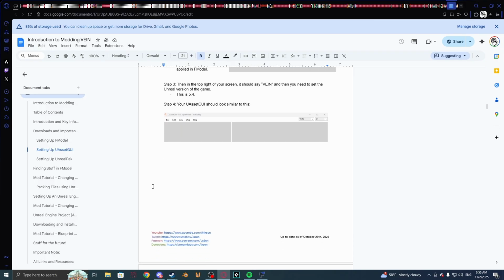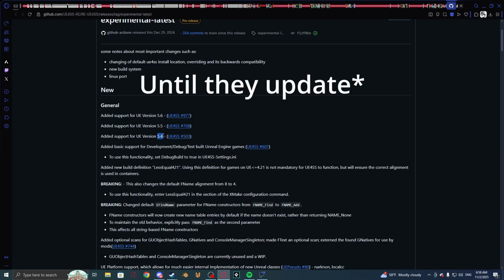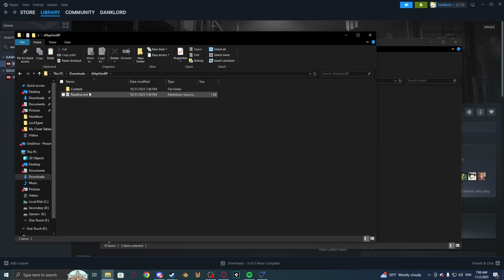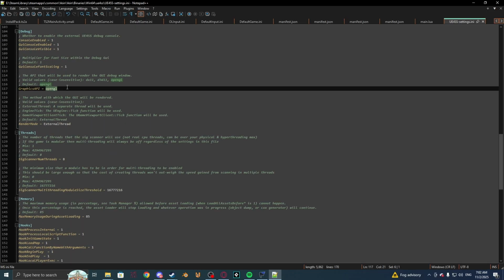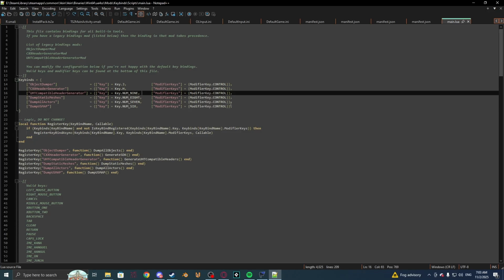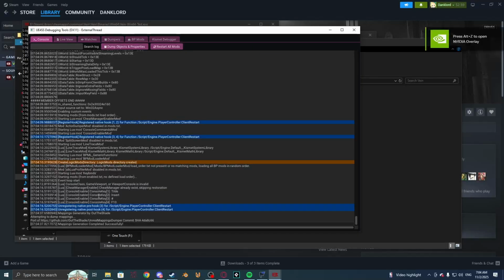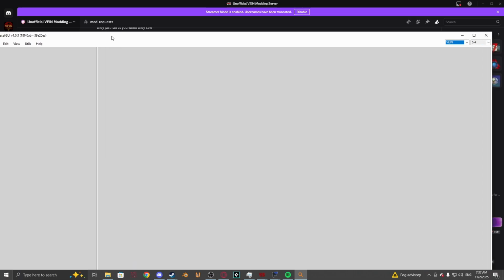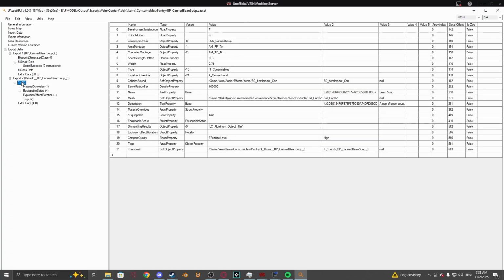Generating Mappings.usmap | Vein Modding Part 1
Hey guys in this video I demonstrate how to generate Mappings for Unreal Engine games including Vein, this will be a dedicated series to getting into modding. I will also try to explain some troubles and tribulation as modding for Vein is still new and out of the box.

In the next video I will finish going over the capabilities of FModel and UAssetGUI and walk you through a first mod, and currently known issues, as well as setting up UE5 environment.

If you have anything else I should go over for the next videos let me know.